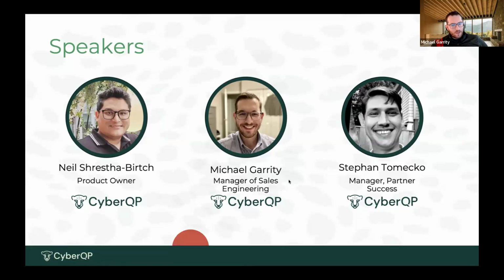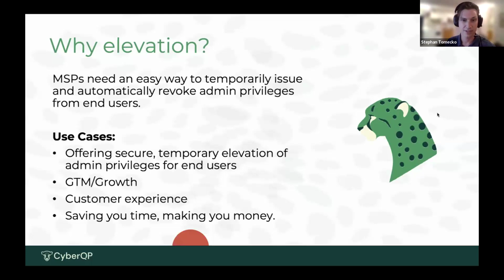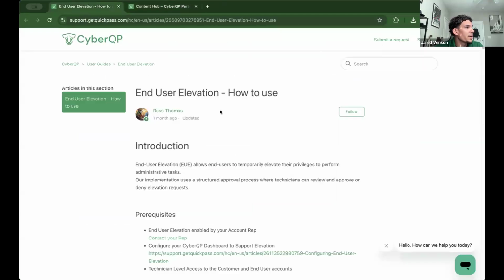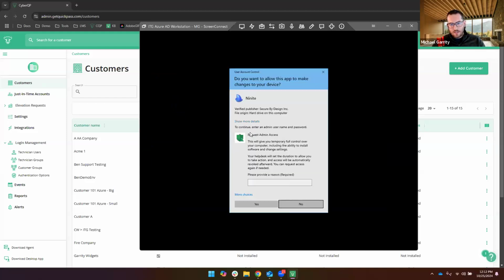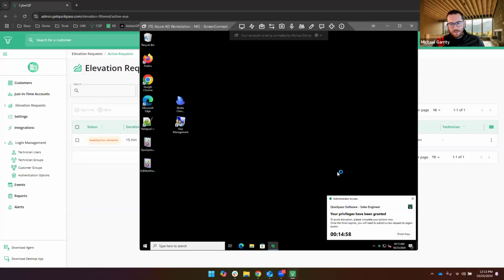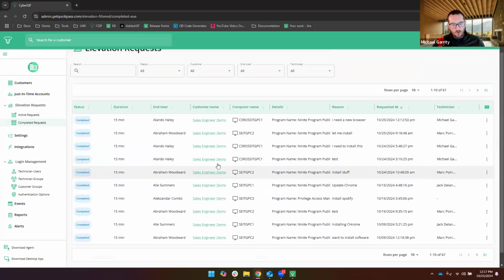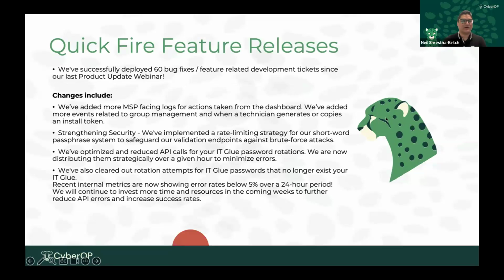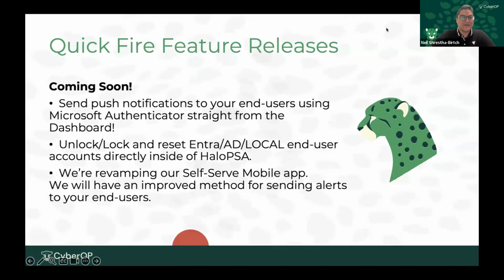Feature Friday: Introducing End User Elevation